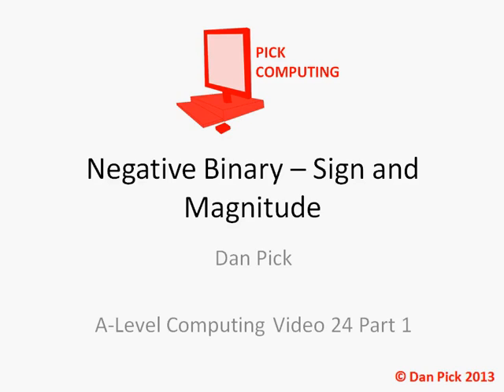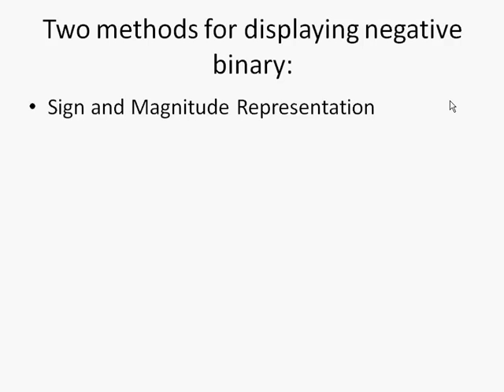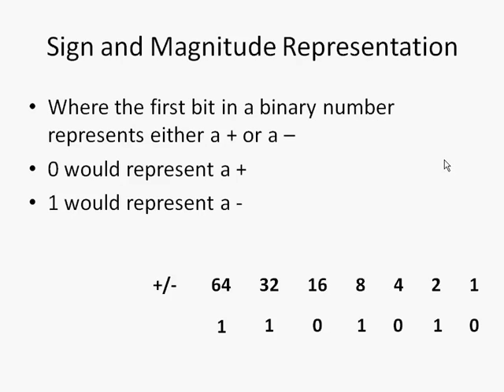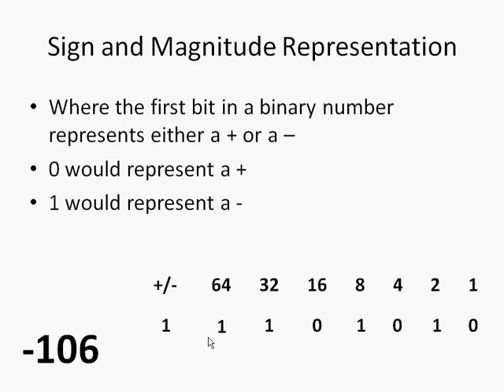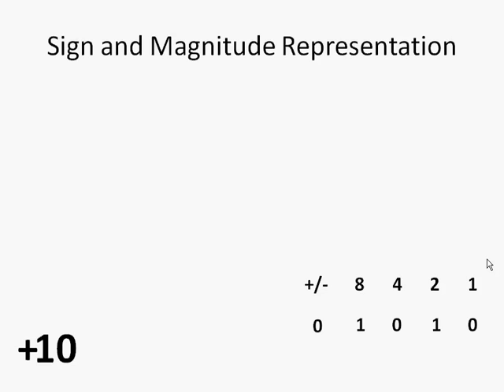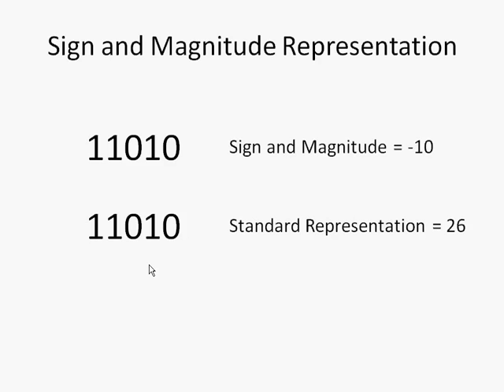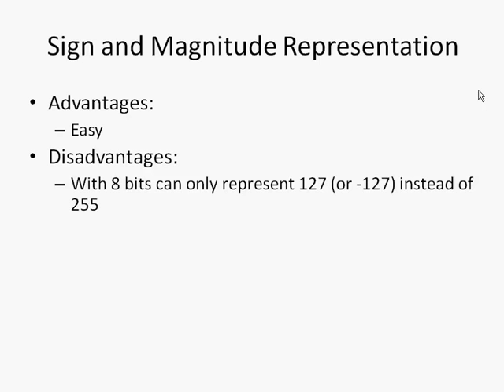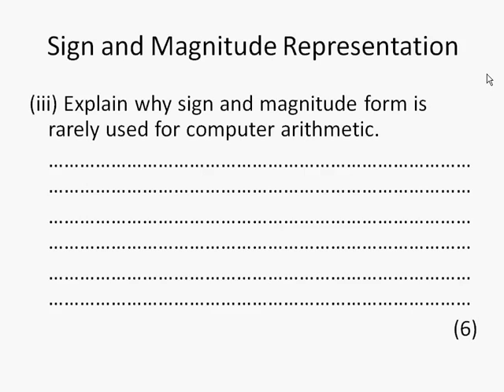024 Negative Binary Part 1 Sign and Magnitude